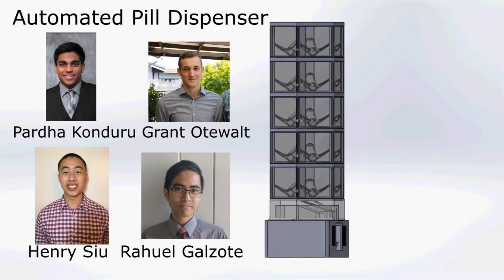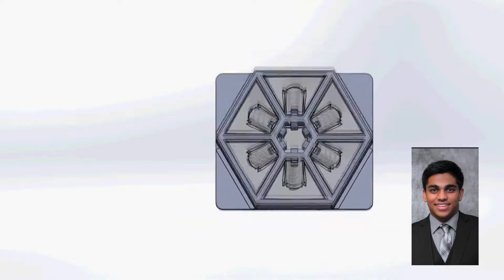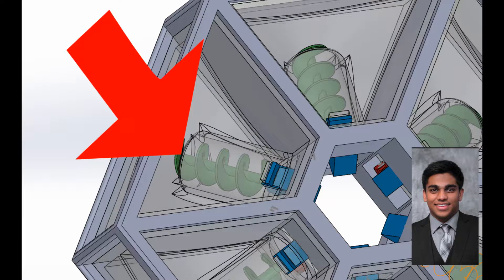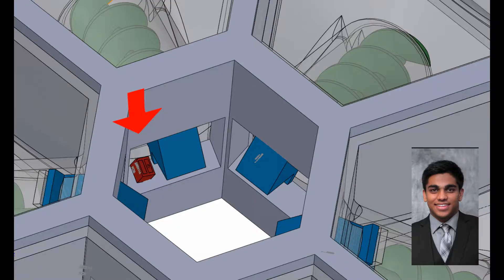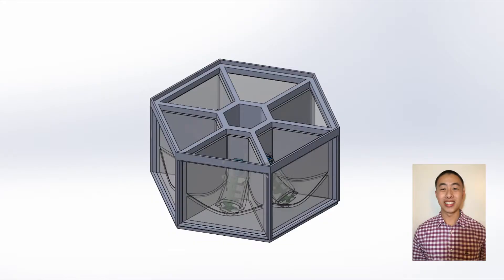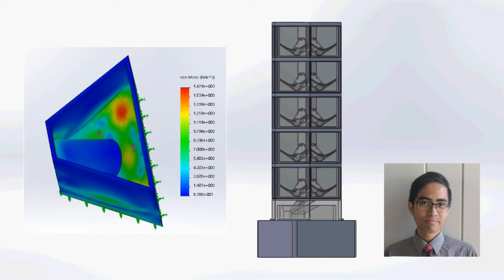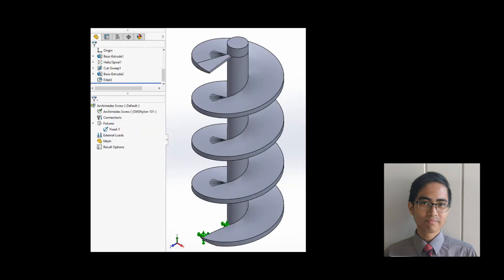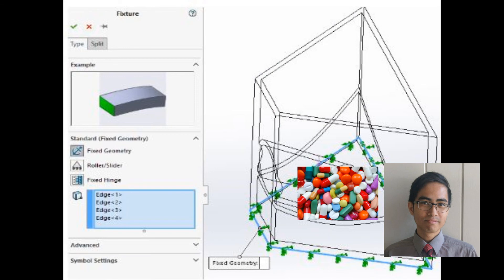Automated Pill Dispenser Demonstration Video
SJSU Fall 2017 ME 157 Final Design Project
Members:
Rahuel Galzote
Pardha Konduru
Grant Otewalt
Henry Siu